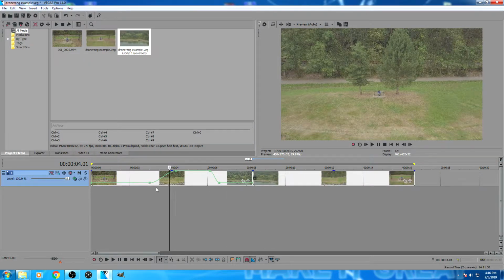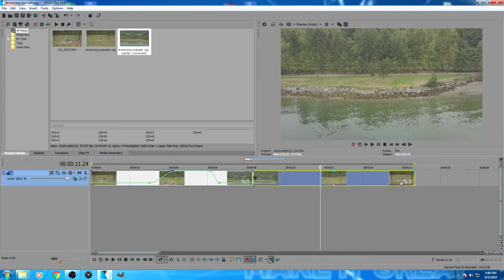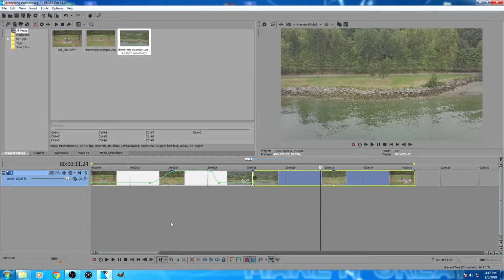How To Make A Drone Boomerang For Instagram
This video is how to make a drone boomerang for instagram! using a DJI mavic and editing on Vegas Pro 14

Thanks!

Music used